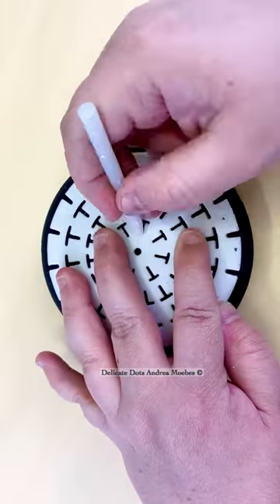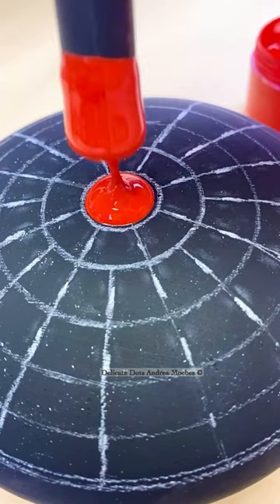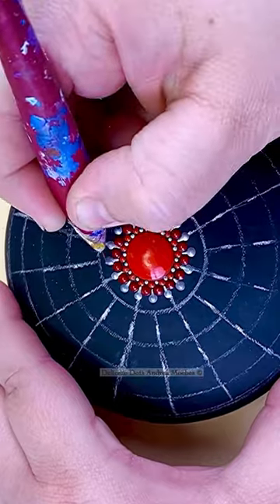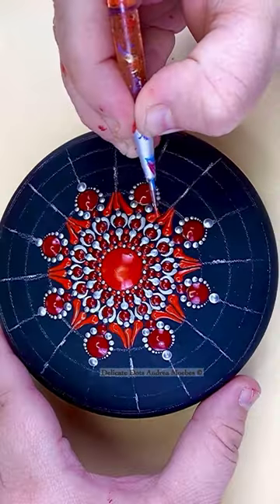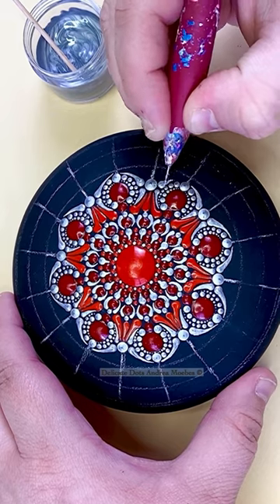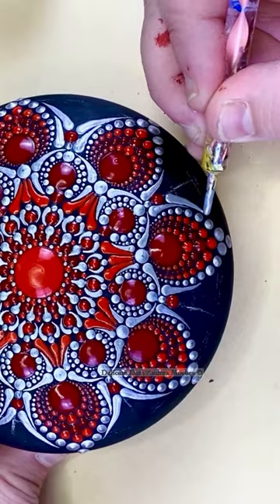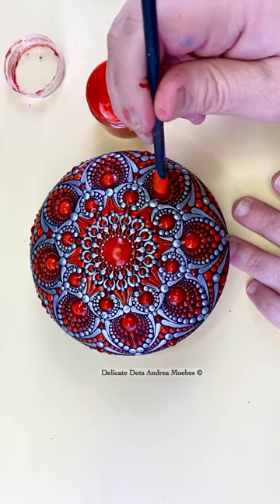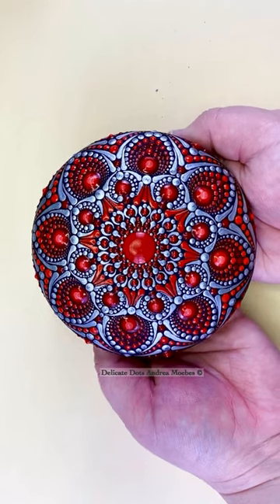Red Silver mandala stone painting